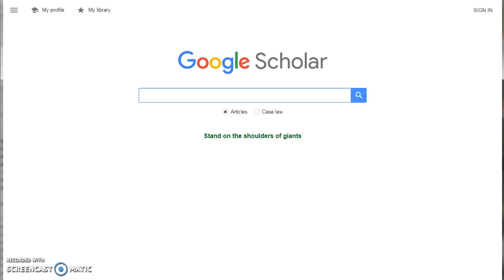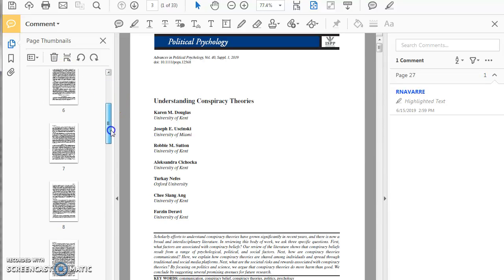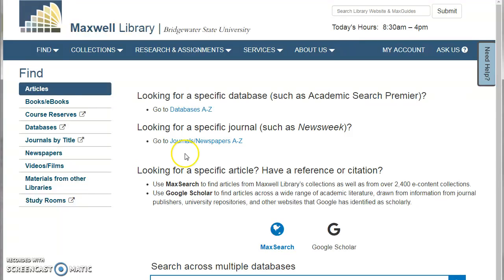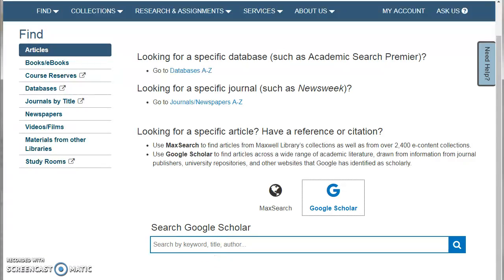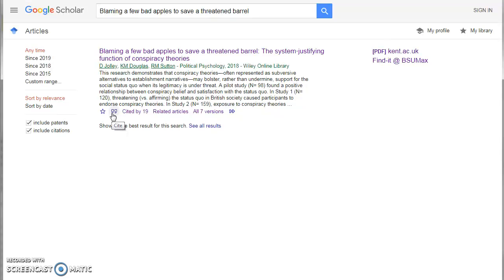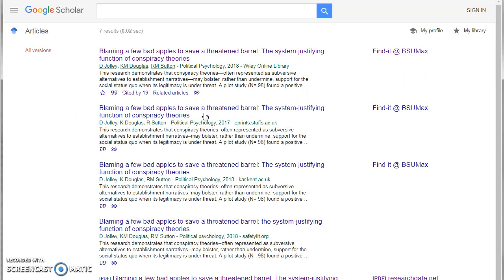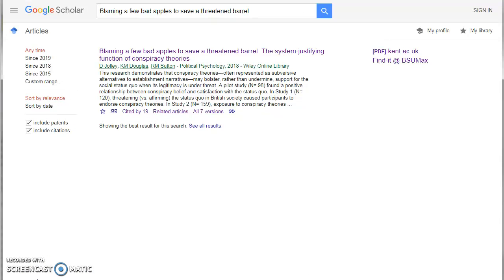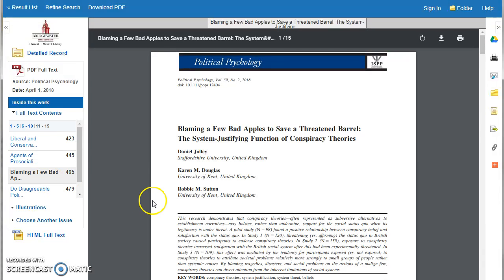Finding articles in google scholar